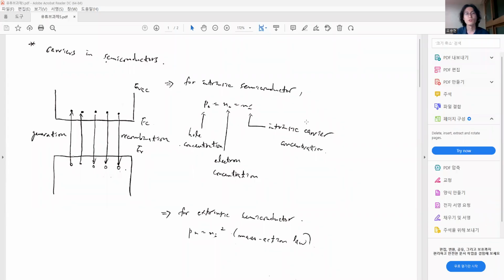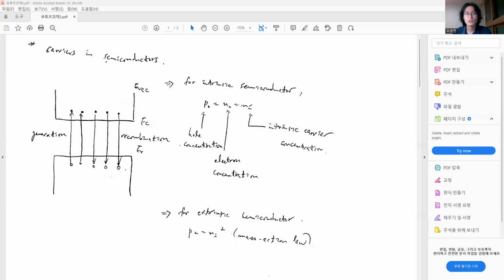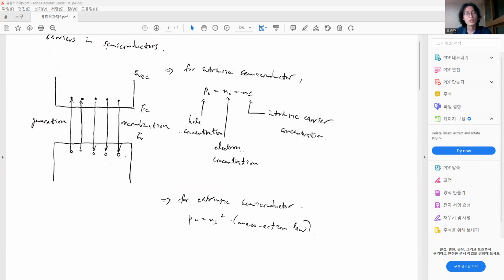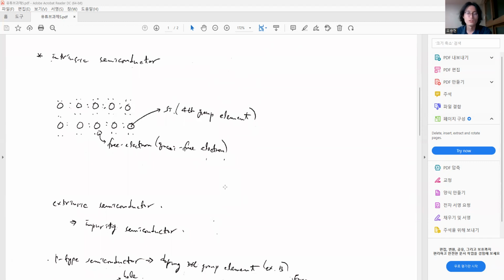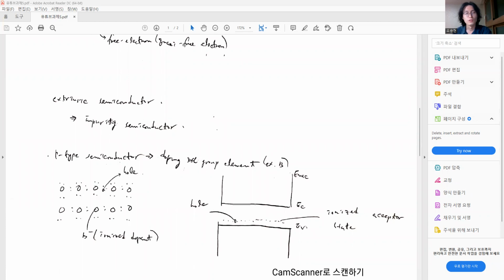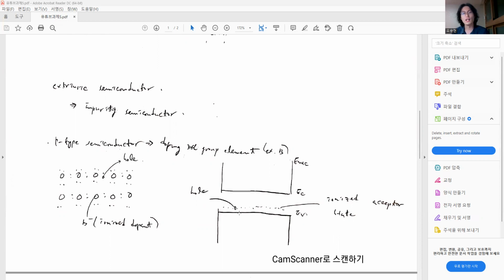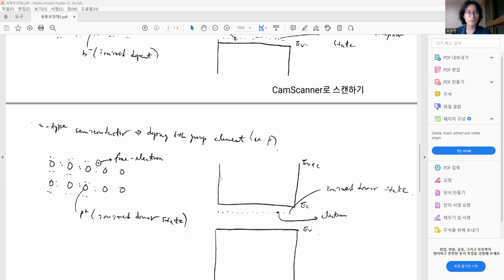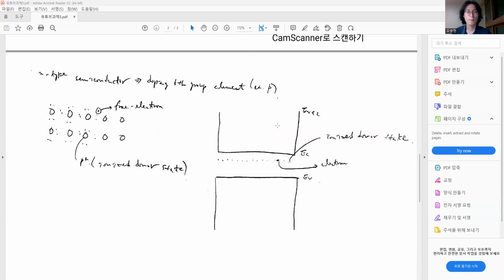물리전자공학1_유튜브과제5